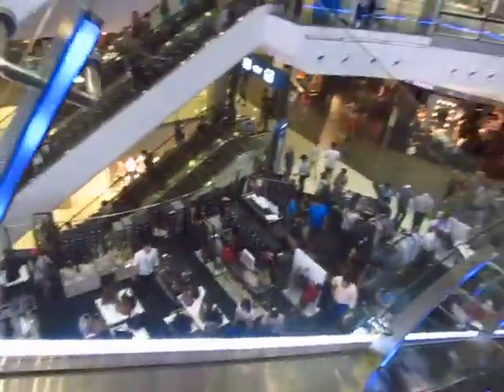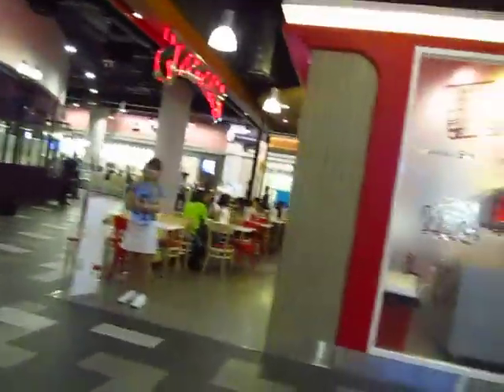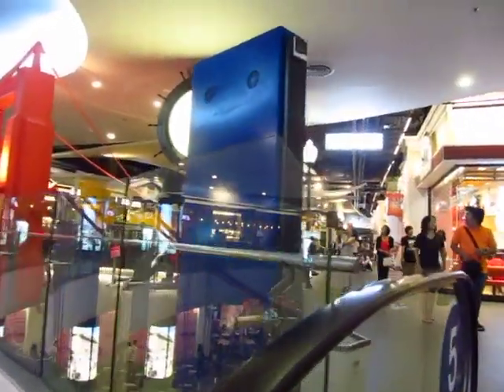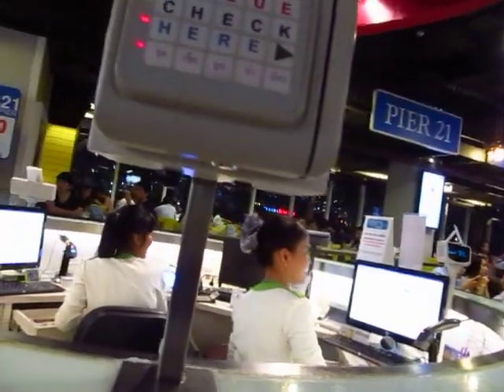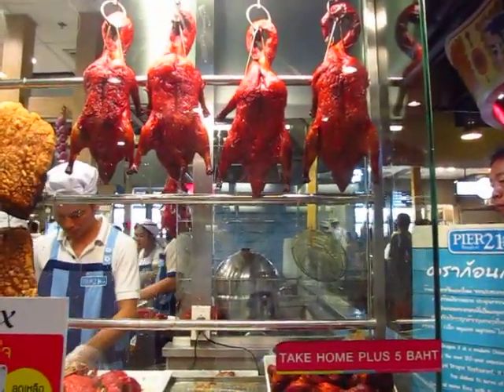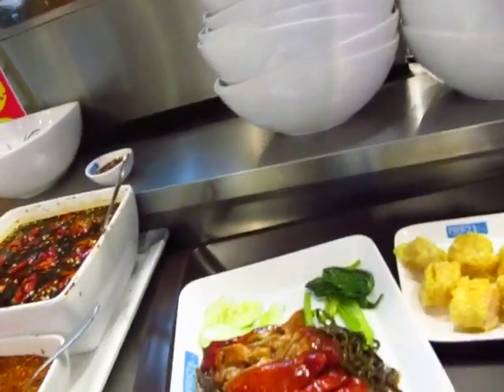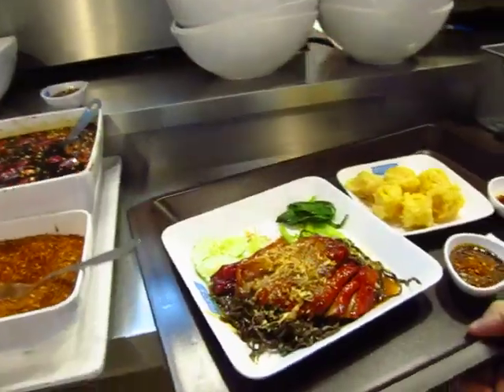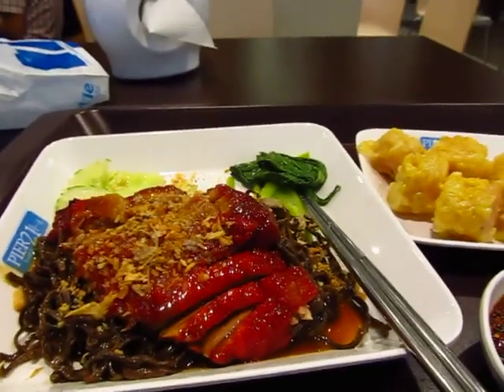Where to Eat in Bangkok Terminal 21 Mall Walk You to Dragon X in Food Court Duck Shrimp Dumplings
Where to Eat in Bangkok Terminal 21 Mall Walk You to Dragon X in Food Court Duck Shrimp Dumplings. Paid 40bht for the duck $1.33 and 42bht for the dumplings $1.40 for a total of 82bht or $2.77 try that at yuor local Food Court ;)